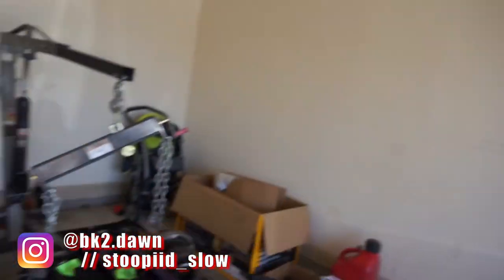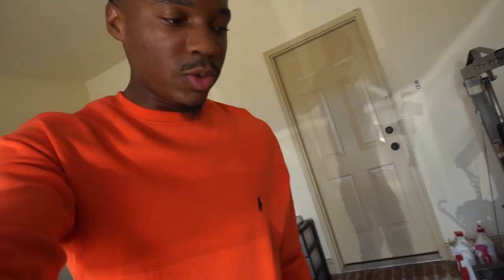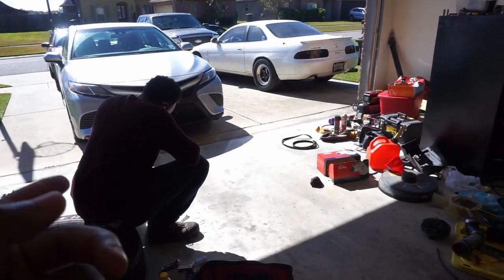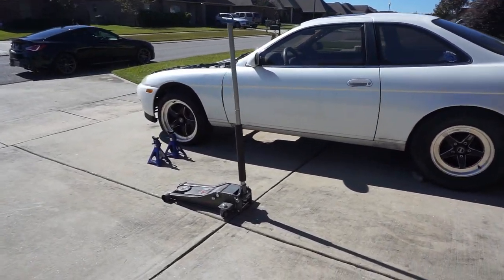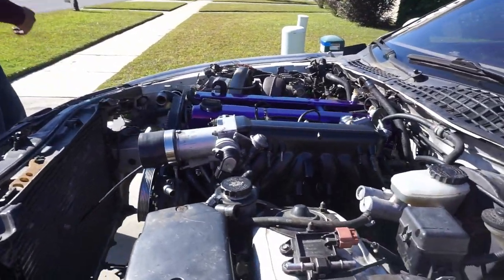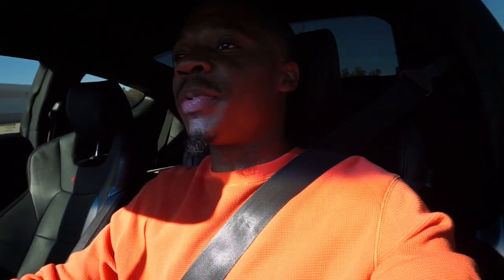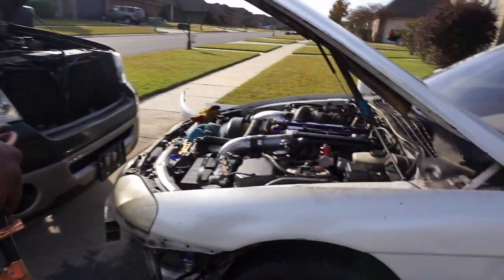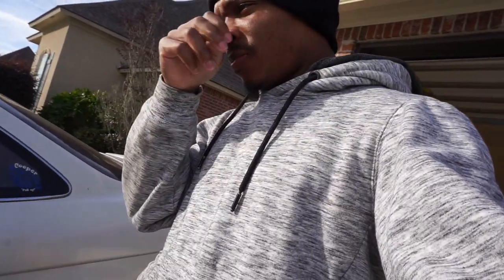800+ HP CLUB! Will the Poor Man's Supra Start.!?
After blowing his motor at TX2K19, Mikey finally got it back and in his "poor man's Supra". If you're new to the channel, he has an 800+ HP JZ Swapped Lexus SC400 that he built because before he couldn't afford a true Supra. Basically the budget build that went Hollywood lol.

Just one question though... Will it start today?

SEND ME STUFF! :
70775